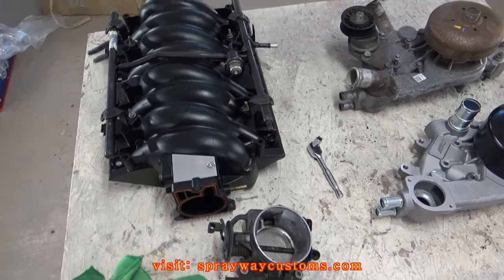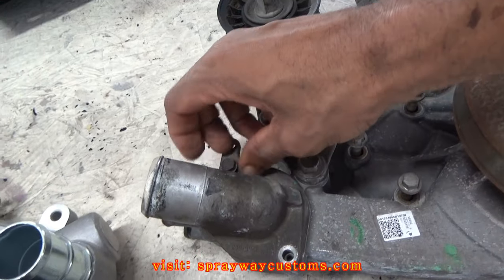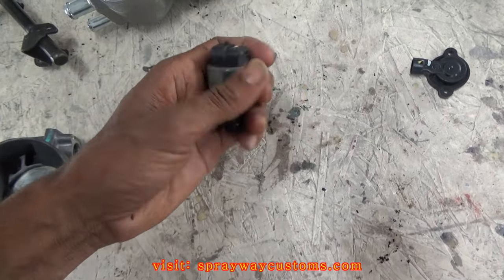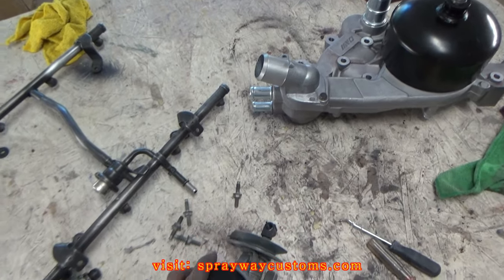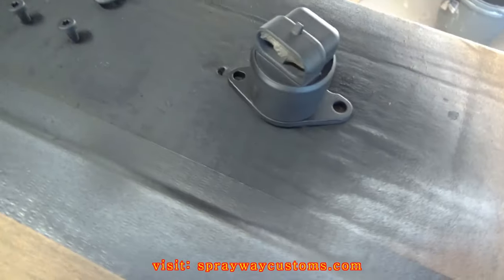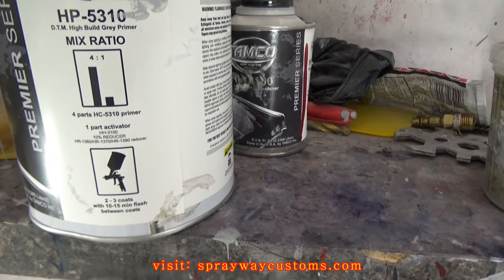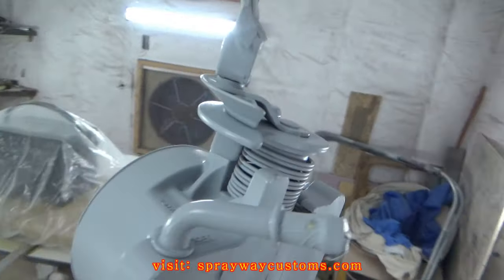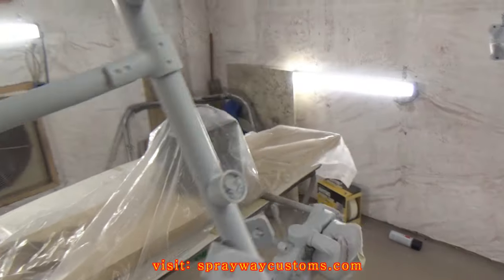How To Paint Engine Parts - Box Chevy Caprice 6.0 LS Swap Intake Fuel Rails Throttle Body Water Pump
Box Chevy Caprice 2 Door Landau 6.0 LS Swap (Painting Engine Parts).

Products Used :
Primer - TAMCO Primer / HP-5310 High Build Gray Primer
Base Coat - UreKem / Slikbase Flamin' Red Base Coat
Clear - SPEEDOKOTE / SMR-1150 Clear Coat